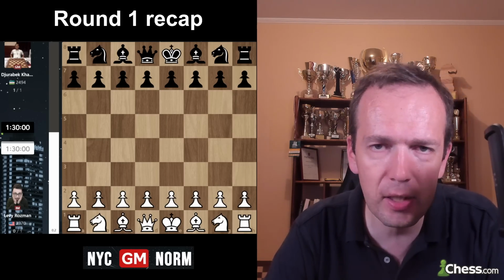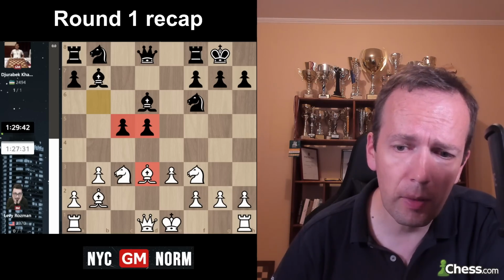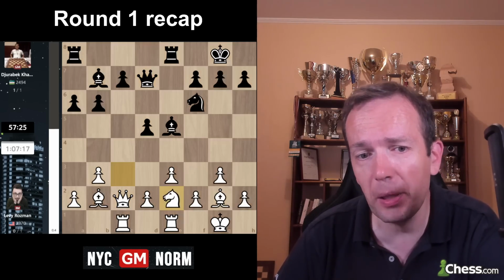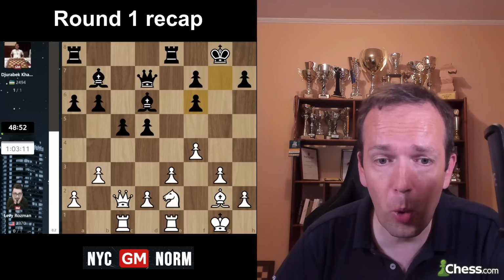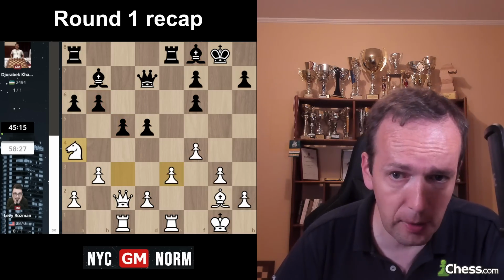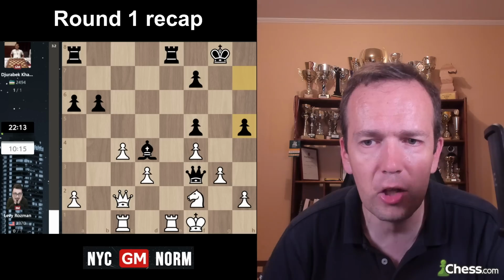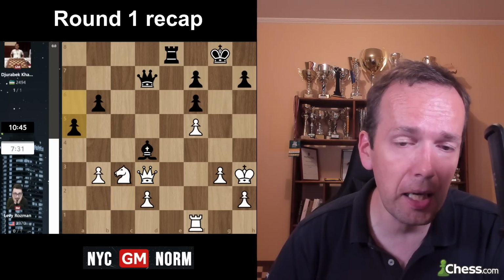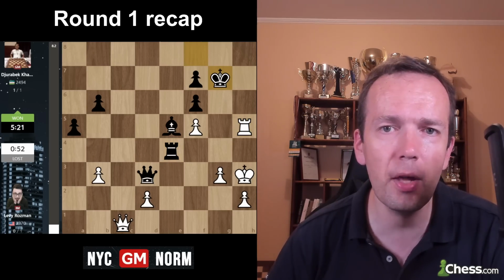A tough start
Levy is playing in his 4th tournament since the return to the competitive chess - a closed round-robin tournament in New York. He has a realistic shot to the GM norm - all he needs is 7 points from 9 games. This is the recap of round 1 vs the top seeded player Djurabek Khamrakulov.

➡️ Check out the LIVE coverages on GothamChess Twitch and Youtube channels every day - I'll be the host!